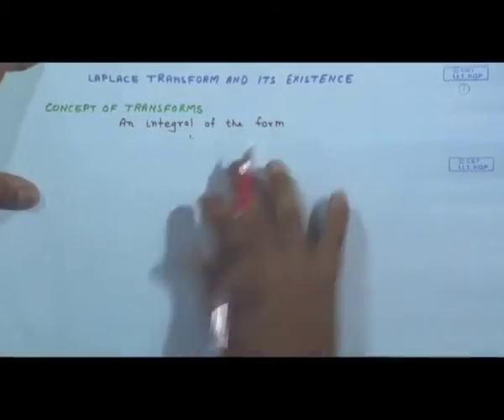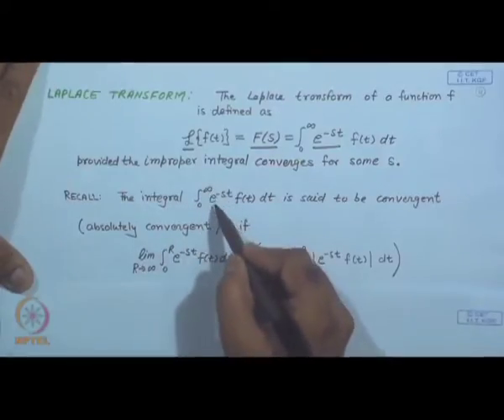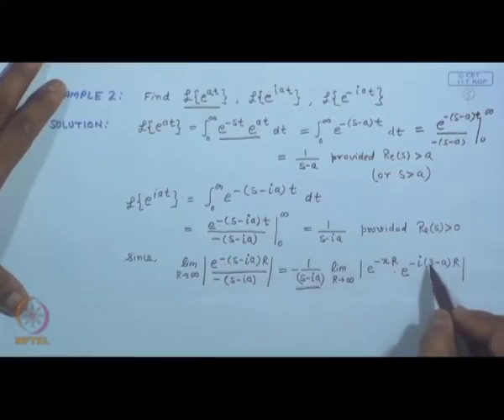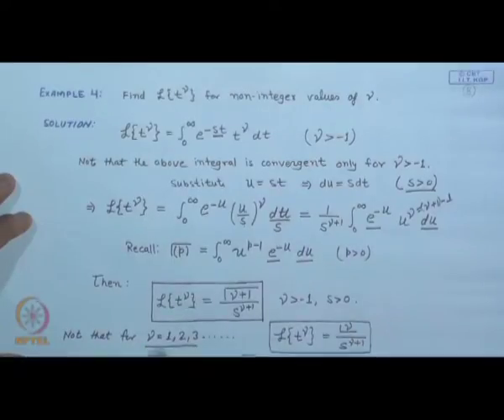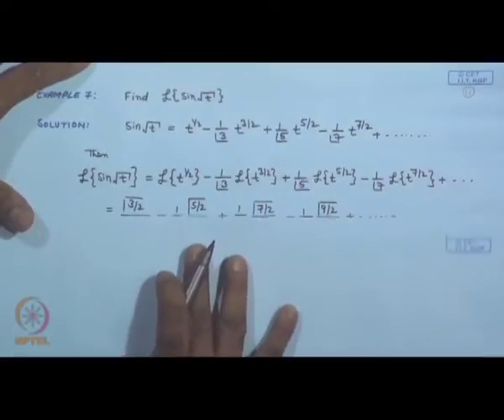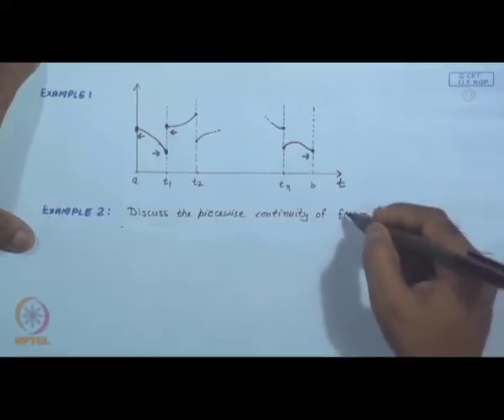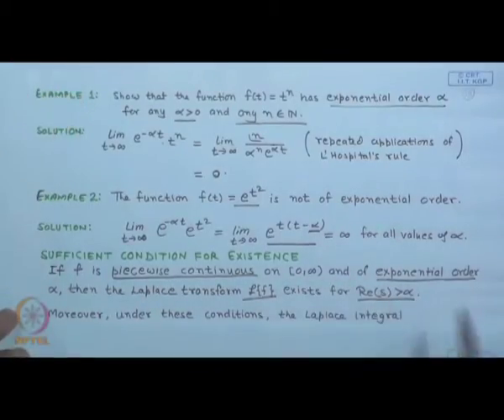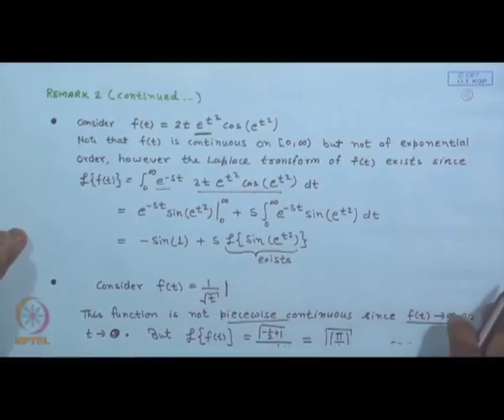Laplace Transform and its Existence